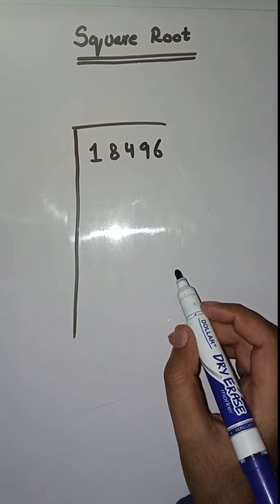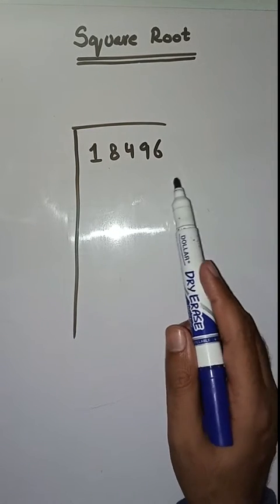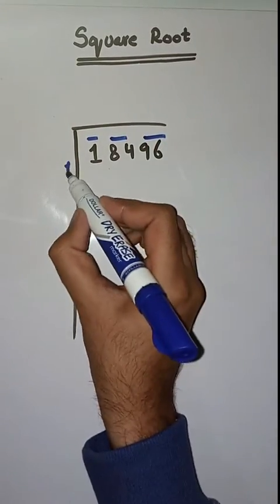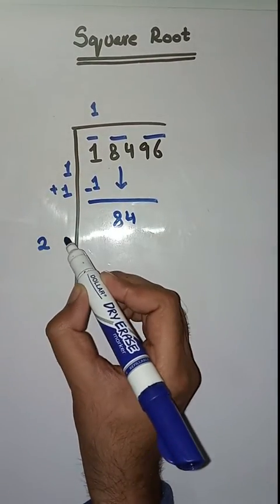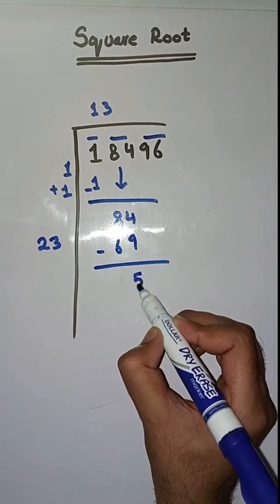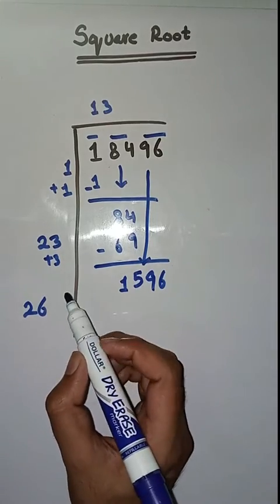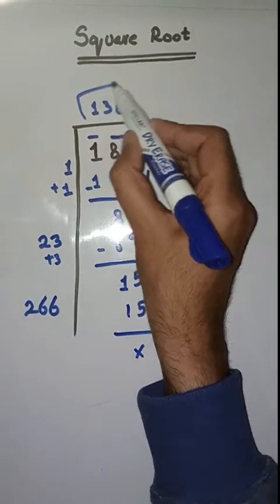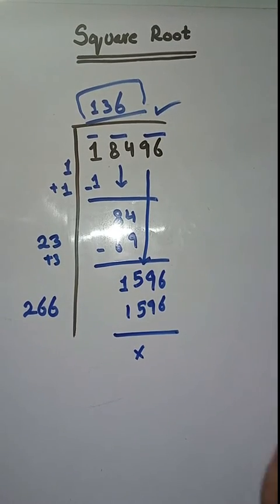Square root | how to find square root | square root of 18496